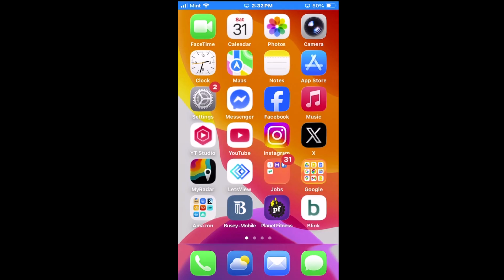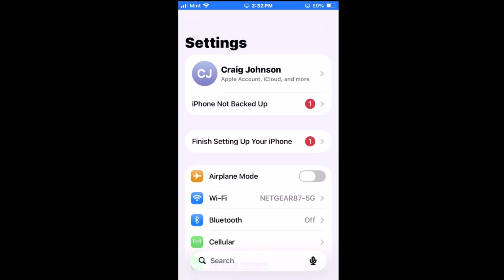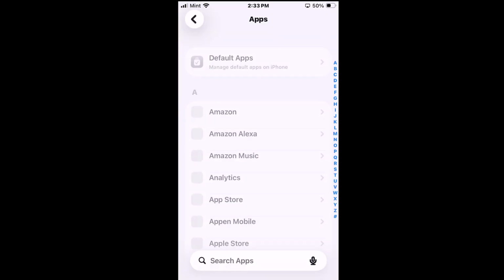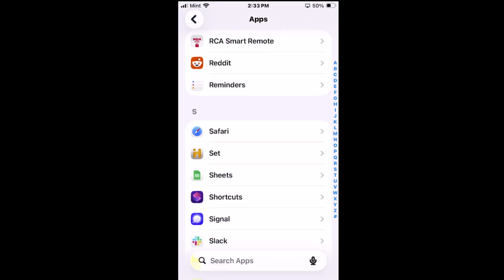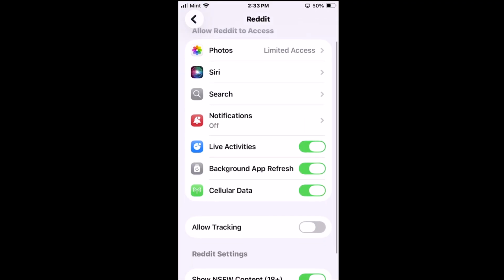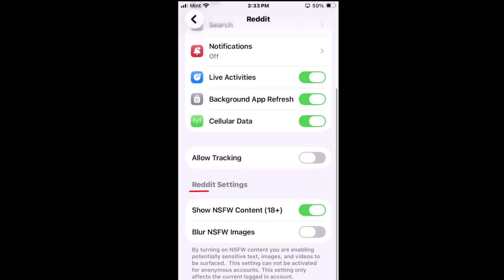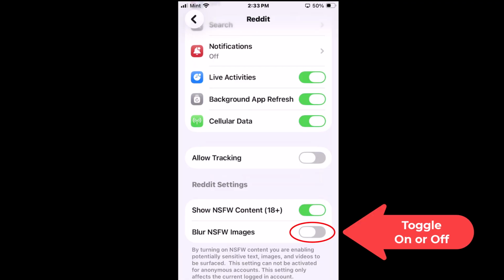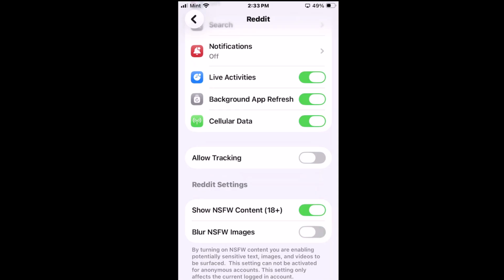How to Blur or Unblur NSFW Content on the Reddit App using an iPhone | Easy iOS Tutorial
In this step-by-step tutorial, you’ll learn how to blur or unblur NSFW content on the Reddit app using an iPhone. Blurring NSFW content helps keep sensitive posts hidden, while unblurring allows you to view them normally based on your preferences.

This video walks you through the Reddit app settings on iOS and shows you exactly where to control NSFW content visibility in just a few taps.

📱 Device: iPhone
👽 App: Reddit
🔒 Content & privacy settings

Simple Steps
1. Open "Settings" on your device.
2. Scroll down and tap on "Apps".
3. Scroll down and tap on "Reddit".
4. Scroll down to the bottom and toggle on or off "Show NSFW Content 18+" and then toggle on or off "Blur NSFW Images".

Chapters
0:00 How To Turn On Or Off The Blur Settings On Reddit Using An iPhone
0:30 Tap On Settings
0:40 Tap On Apps
0:50 Tap On Reddit
1:00 Toggle On Or Off NSFW Content 18+ On Reddit
1:10 How To Blur Or Unblur NSFW Content On Reddit